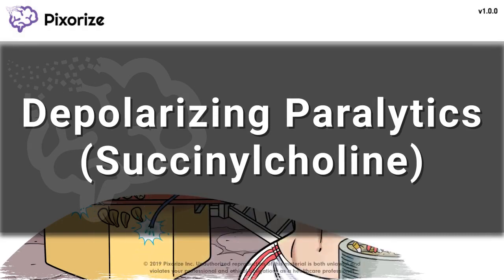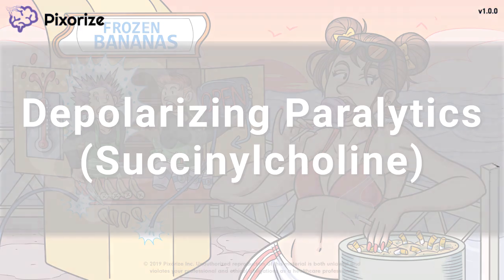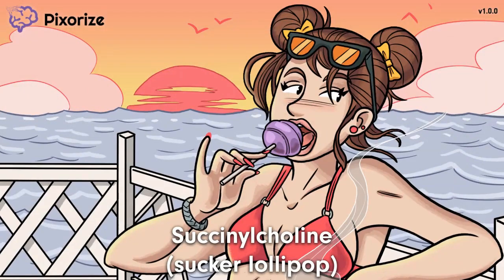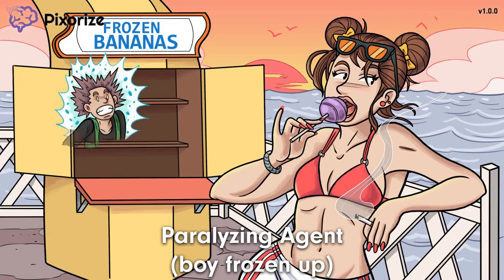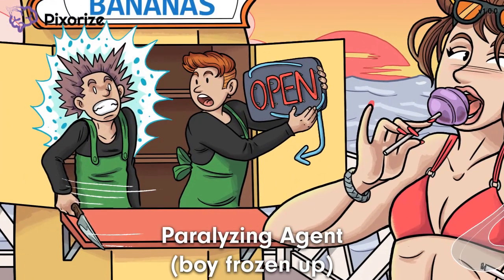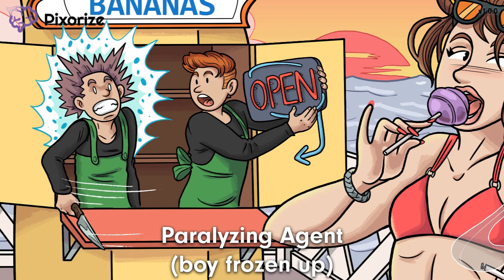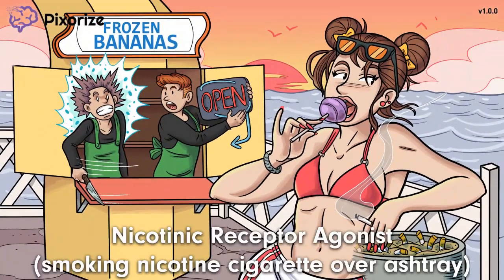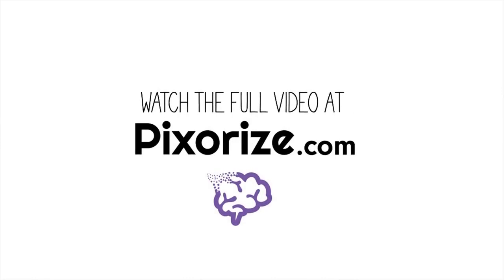Succinylcholine Mnemonic Preview for USMLE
Succinylcholine is a depolarizing neuromuscular junction blocker used to cause paralysis during anesthesia. It acts by agonizing nicotinic acetylcholine receptors, which in turn causes continuous depolarization at the motor end plate. Initially, phase I block causes total depolarization and blockage of muscle contractions, which can be visualized as equal reductions on train of four stimulation. With continued administration, this transitions to phase II block, where the cell becomes repolarized but desensitized, which is visualized as progressive reduction on train of four stimulation. During phase II block, neostigmine can be administered to reverse paralysis. Don't forget the adverse effects of succinylcholine, which include hyperkalemia and dangerously, malignant hyperthermia.

Study this Succinylcholine mnemonic and other USMLE Step 1 / NBME mnemonics with Pixorize.